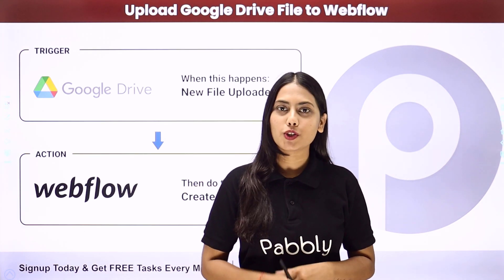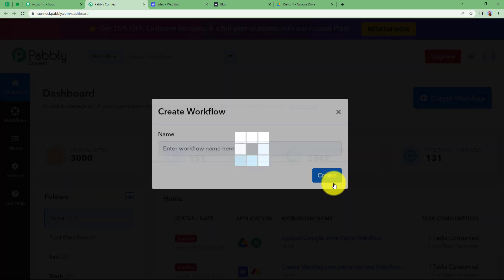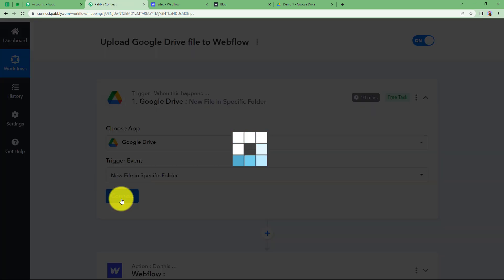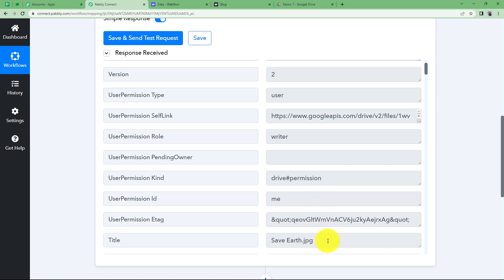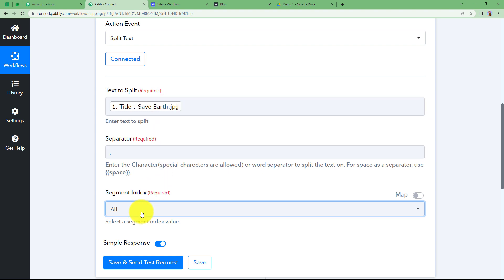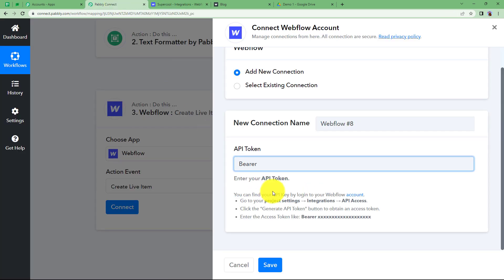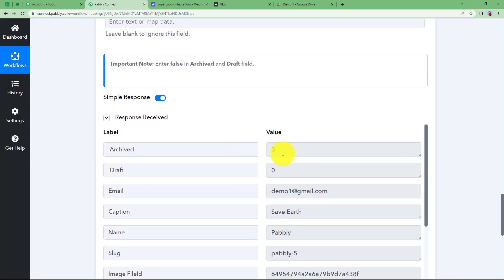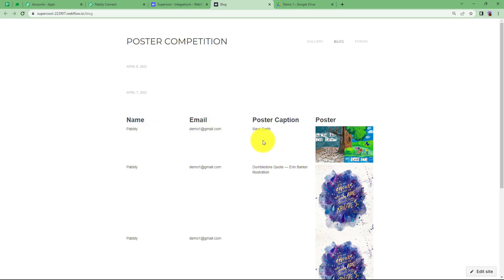How to Upload Google Drive File to Webflow Google Drive to Webflow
Uploading Google Drive file to Webflow using Pabbly Connect offers effortlessly transferring files stored in Google Drive to the Webflow platform. This integration eliminates the need for manual file transfers, saving time and effort for individuals and businesses. Whether it's images, documents, or any other file type, this connection ensures that files from Google Drive can be easily accessed and published on Webflow, allowing for a smooth and efficient content management experience.
So check out the video & set up this automation with the help of Pabbly Connect software.

1. Automation: Pabbly Connect offers automation capabilities that can help you automate mundane and repetitive tasks. This allows you to save time, money and resources.

2. Integration: Pabbly Connect provides a wide range of integrations so that you can connect different web services with each other. This helps you to create smarter workflow processes and make your business more efficient.

3. Security: Pabbly Connect takes security seriously and provides an industry-standard security system to protect your data and applications.

4. Scalability: Pabbly Connect is highly scalable and allows you to easily add new applications and services to your workflow.

 5. Cost-effective: Pabbly Connect is cost-effective and provides plans for different business sizes.